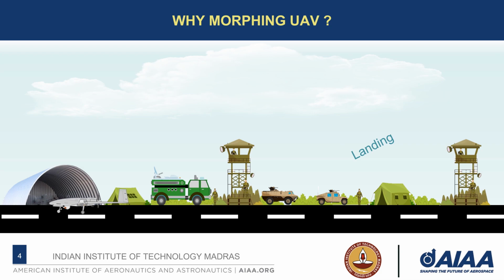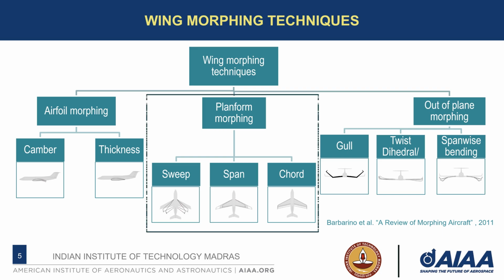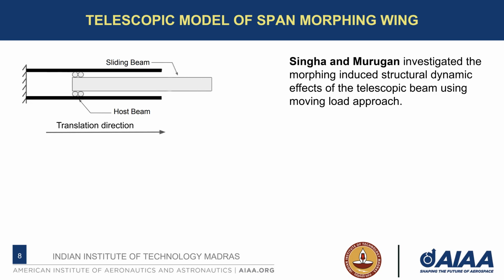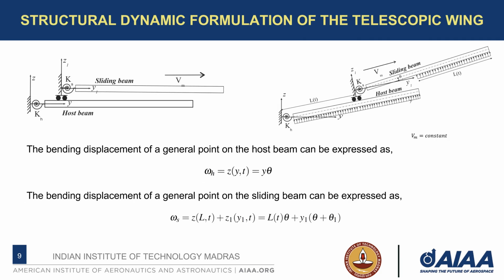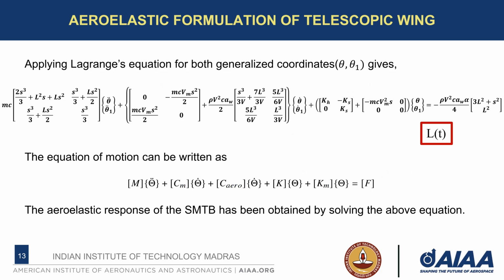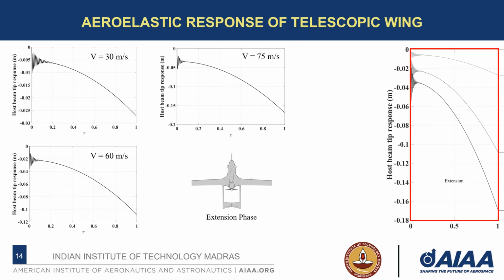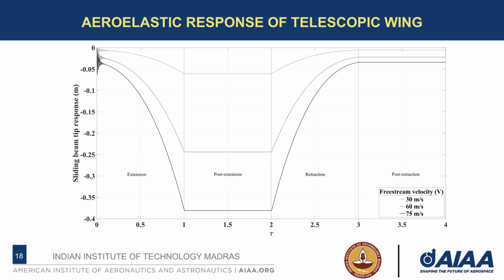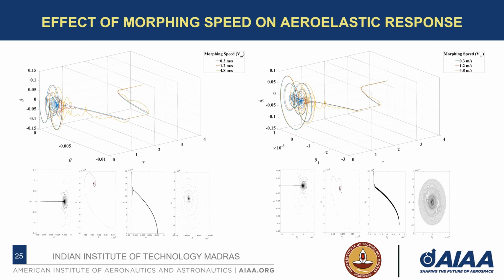Aeroelasticity of Telescopic Morphing UAV Wing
This video was presented in the 2023 AIAA AVIATION Forum. This video shows our present study, where we have incorporated aerodynamic forces in an existing model [1] we developed to study the aeroelastic effects. The main objective of this study is to realize the morphing-induced effects on the aeroelastic response of the telescopic morphing wing.

[1] Singha, D., and Murugan, S., “Nonlinear dynamic analysis of a span morphing telescopic beam,” Vibration Engineering Technology of Machinery Conference, Springer Nature, 2022.